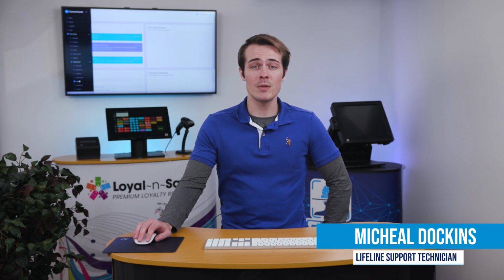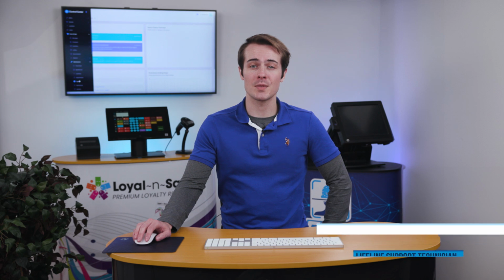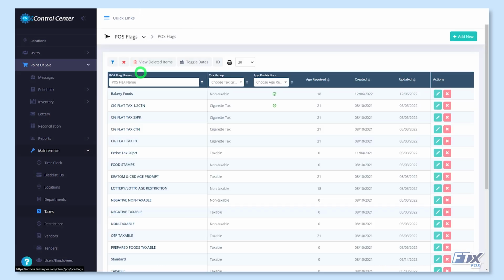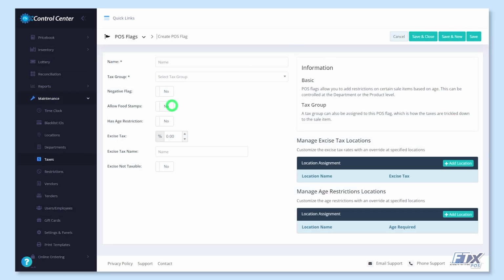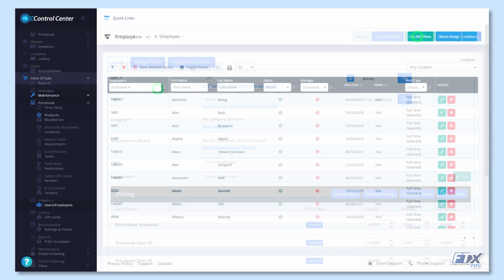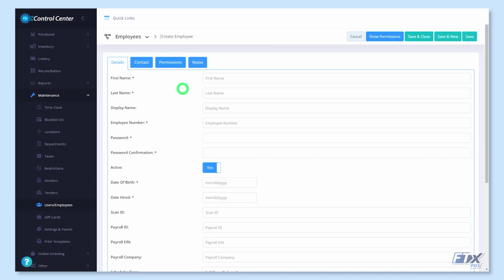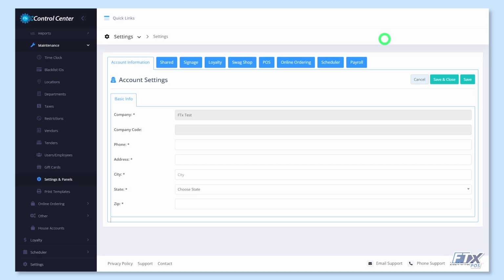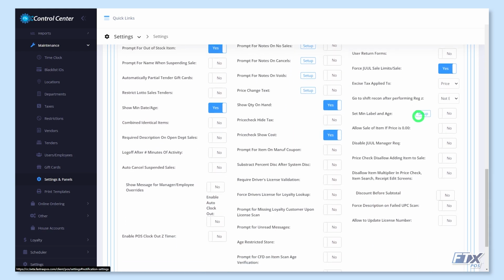Completing the Pre-Launch Check for FTx POS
The last step in FTx POS onboarding is a pre-launch check. Your onboarding manager will check to ensure key points are configured in FTx POS, including tax settings, age restriction requirements, pricing, and employee permissions.